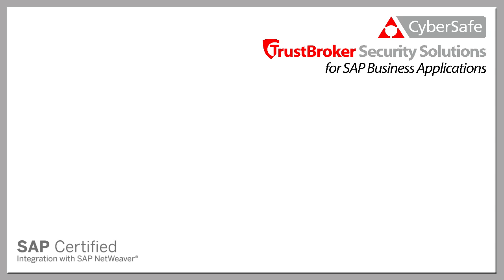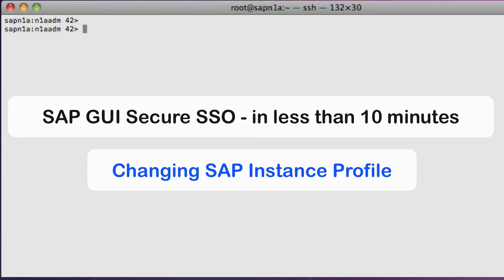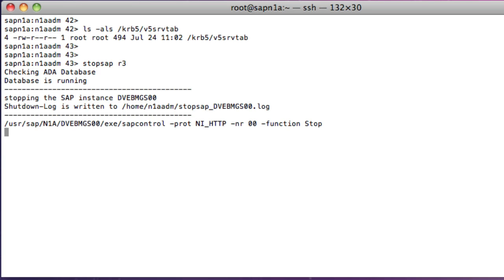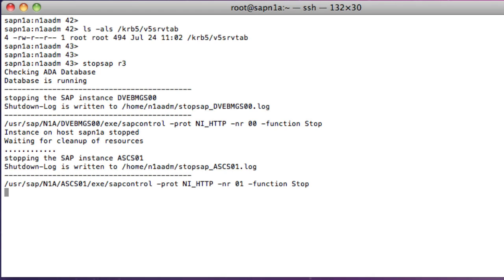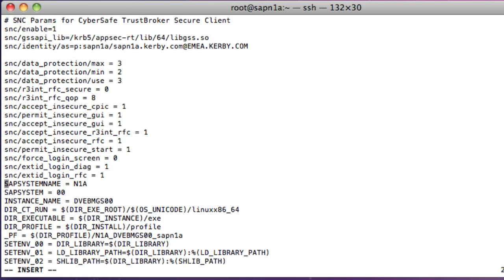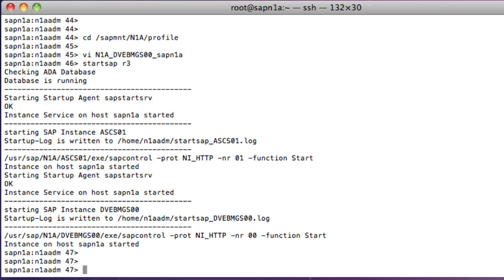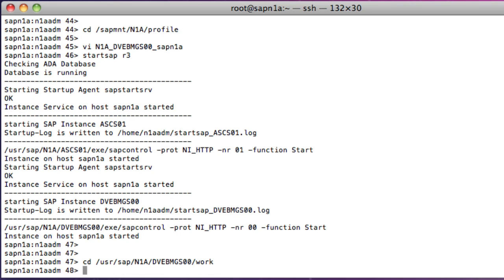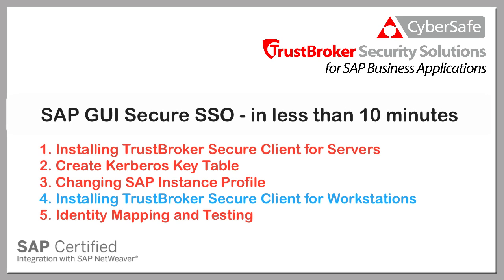3 of 5 - SAP GUI Secure SSO - in less than 10 minutes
The TrustBroker Secure Client products are used to demonstrate how easily and quickly Secure SSO can be acheived, using an existing Active Directory Infrastructure for authentication and key management.